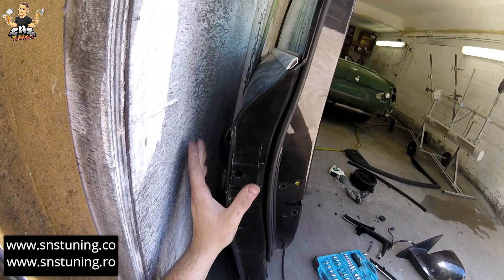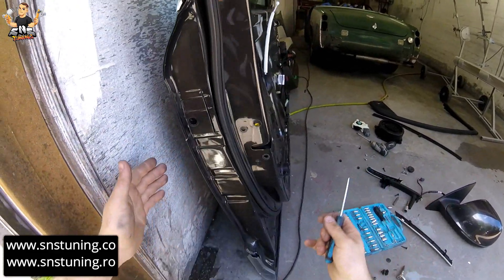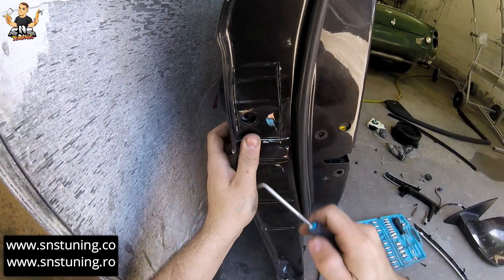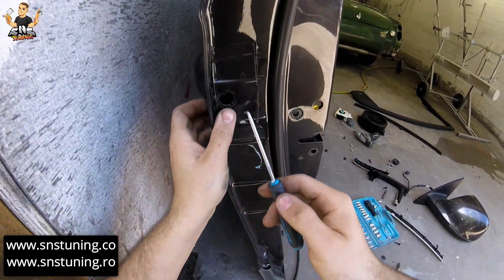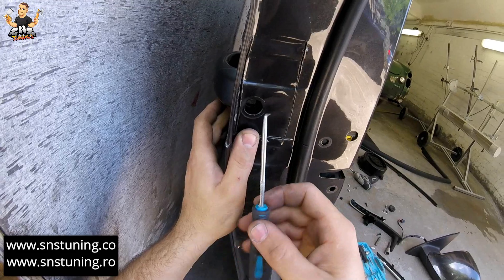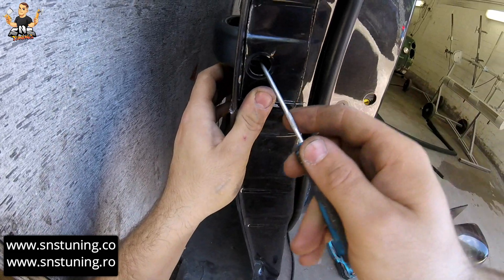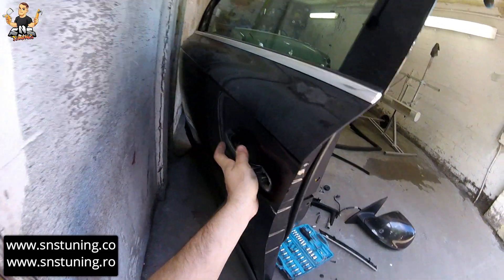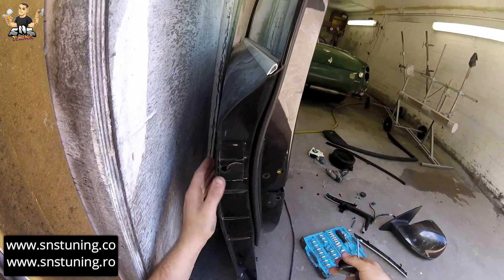How To Remove Audi Q7 Front Left Door Handlle step by step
Today I will show you how to remove the door handle for this Audi Q7 step by step, I will walk you thru each step to don't miss nothing and remove the door handle without damaging nothing.

Puteti sa-mi dati un like la pagina si sa fiti abonati